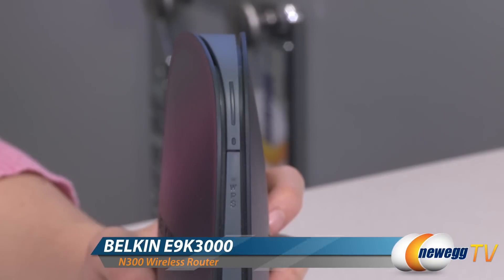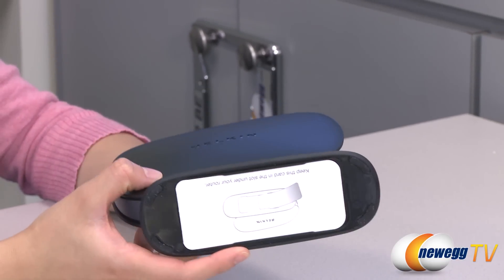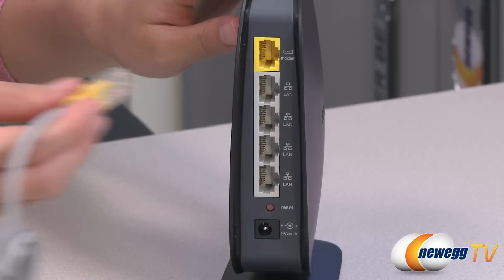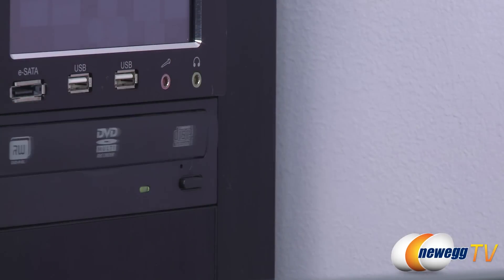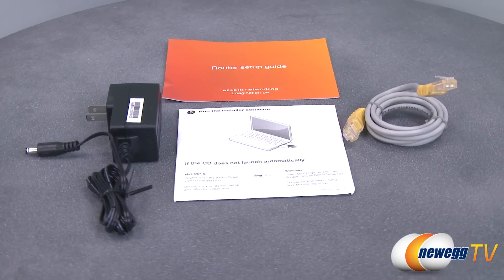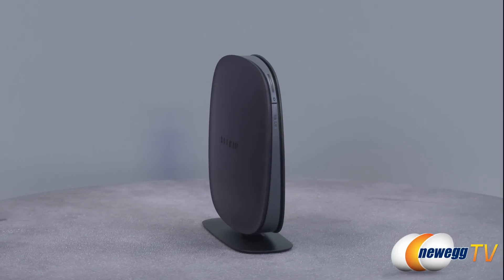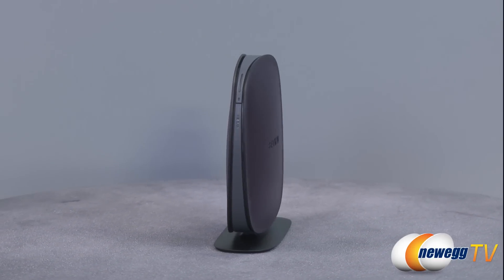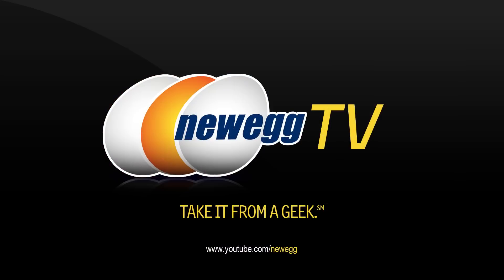Newegg TV: BELKIN E9K3000 Wireless N300 Router Product Tour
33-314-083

Here's a Wireless N300 Adapter, made by BELKIN, Model: E9K3000. Check out the video for more info!

BELKIN E9K3000 Wireless N300 Router IEEE 802.3/3u, IEEE 802.11b/g/n

- Credits -
Presenters: Joanne
Producer: Lam
Script: Rachel
Camera: Anna
Post-Production: Anna